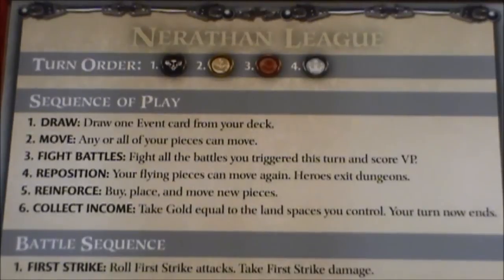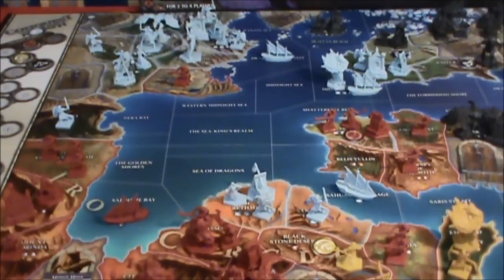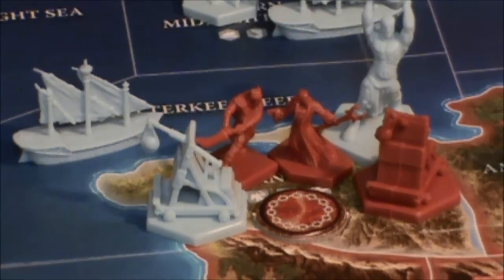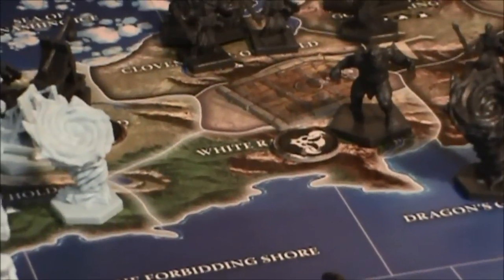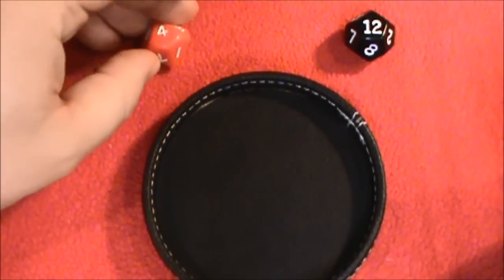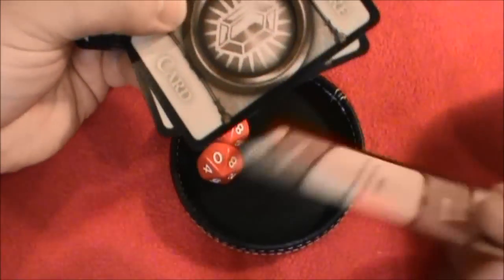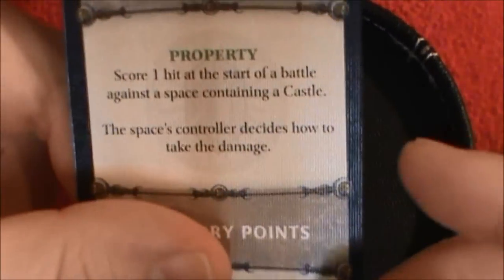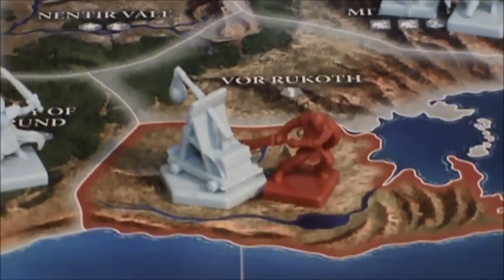BBG - Conquest of Nerath (R1 T4 P1)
Robert learns how to play Dungeons and Dragons Conquest of Nerath.